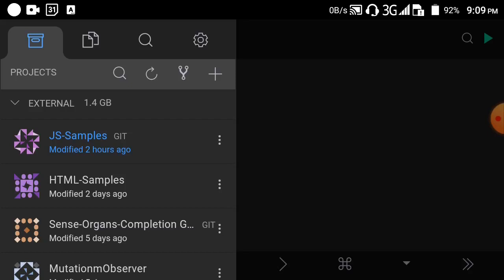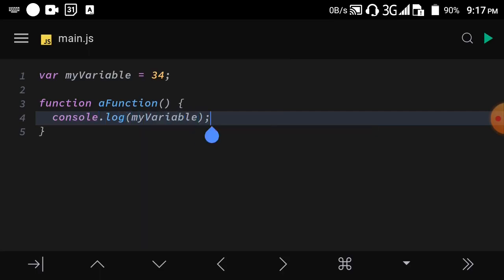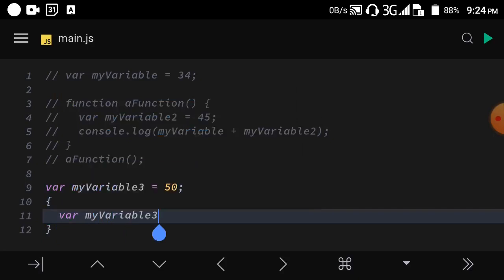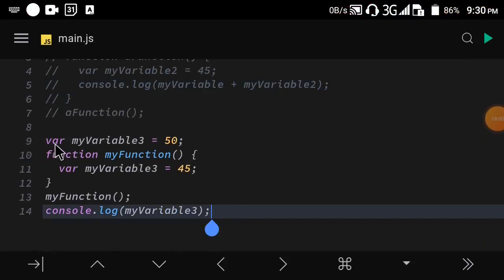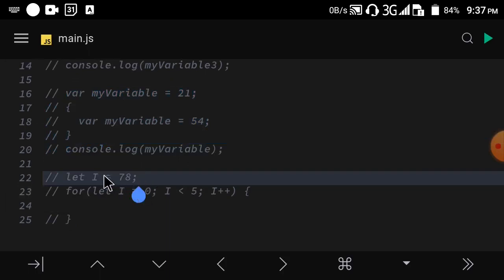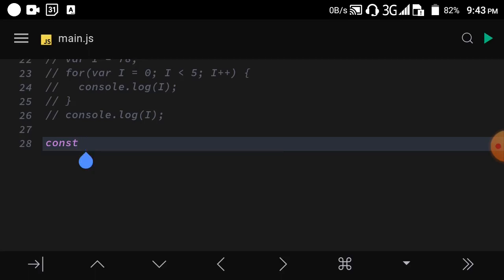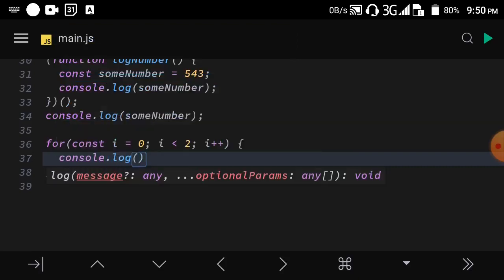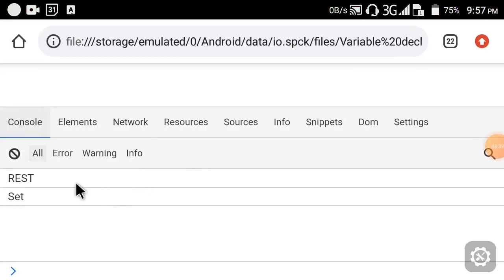JavaScript var const let - Variable declaration...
In this video, we'll be talking about declaration of variables in JavaScript with the 3 popular keywords.